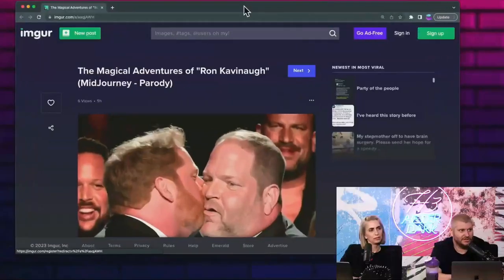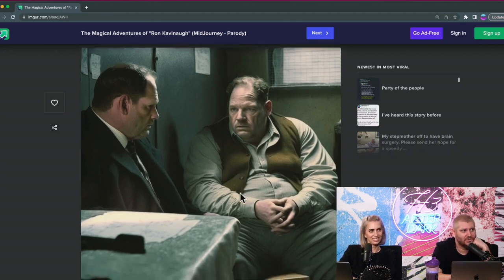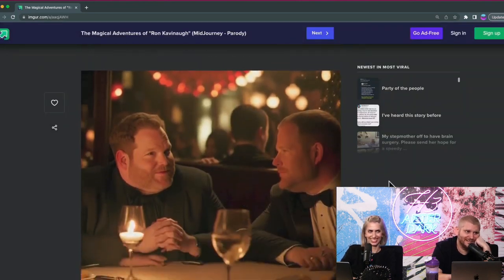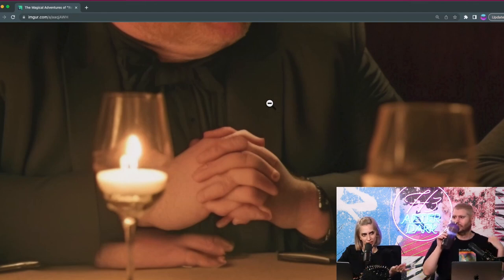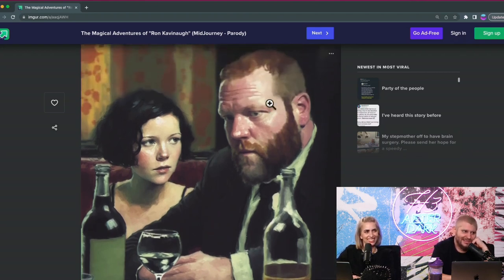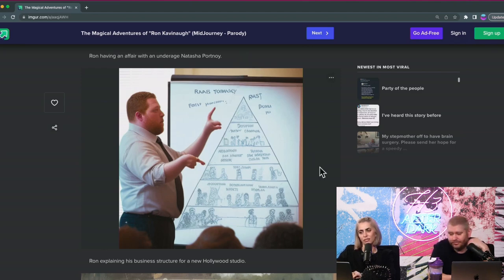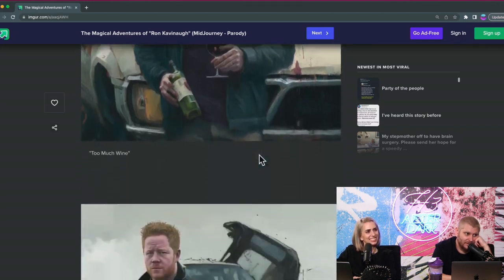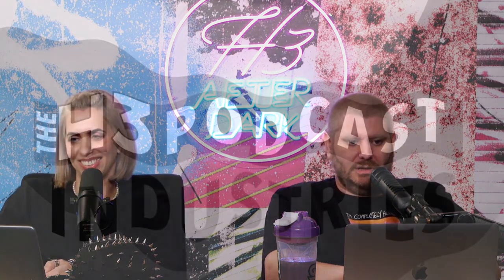Ethan Klein reacts Ryan Kavanaugh AI Art | H3 Podcast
H3 react to weird Ryan Kavanaugh AI Art made by Midjourney

I am Chad Klein.

H3 PODCAST does not own this channel.
This is a fan channel for content from H3 podcast YouTube channel